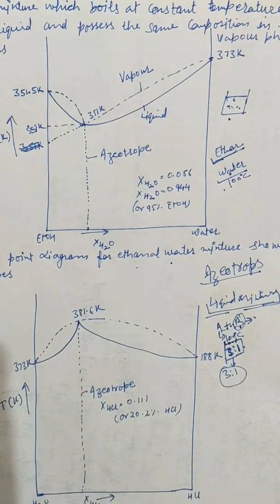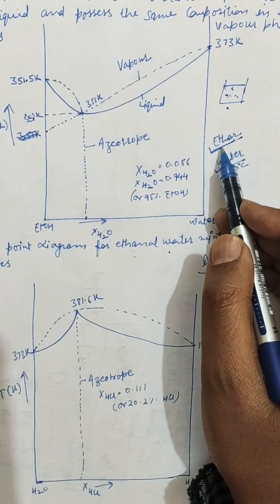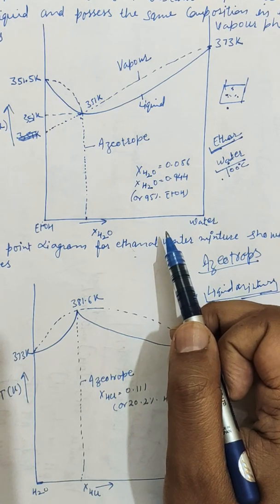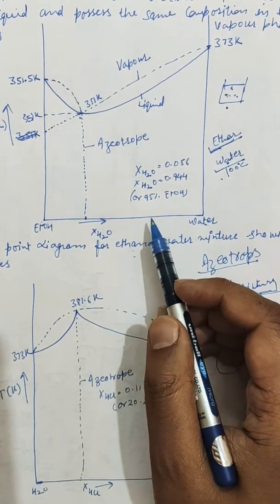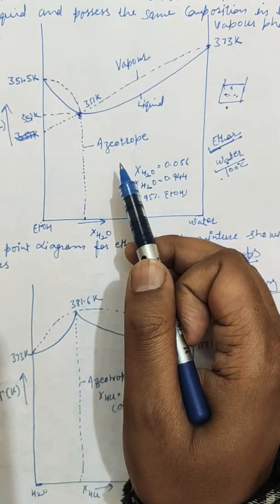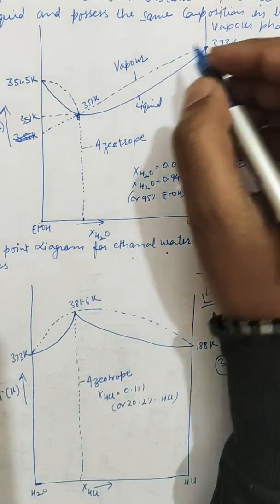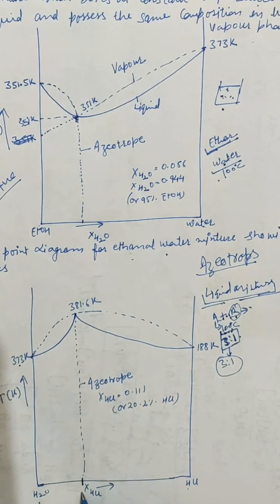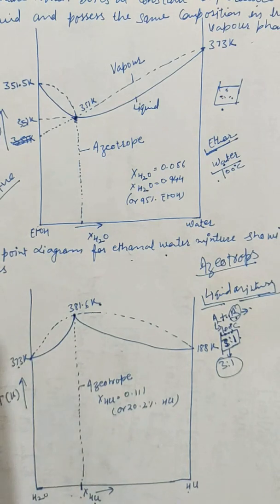Chemistry 2 nd year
Azeotrope 2